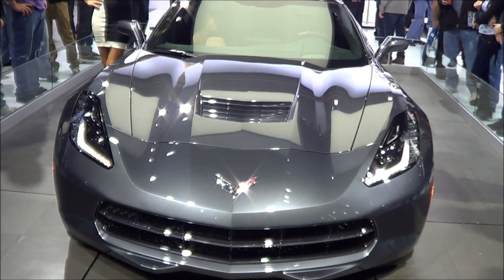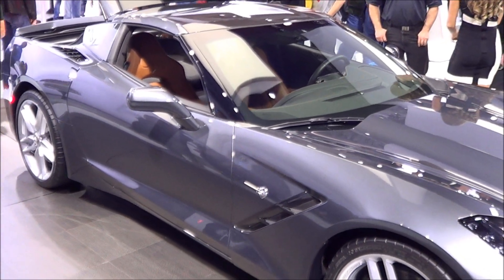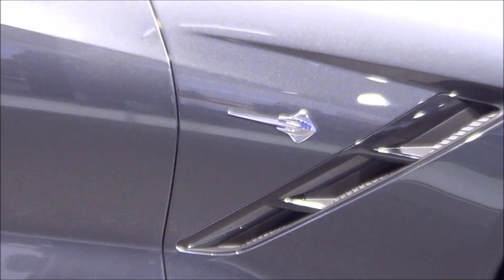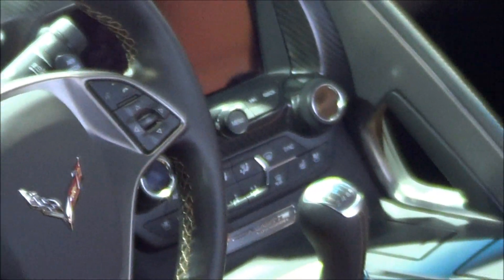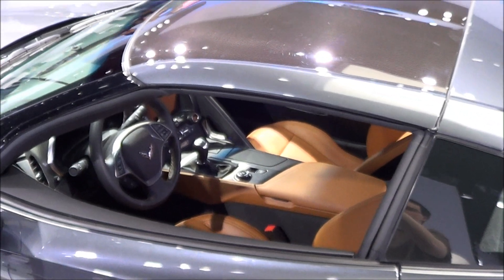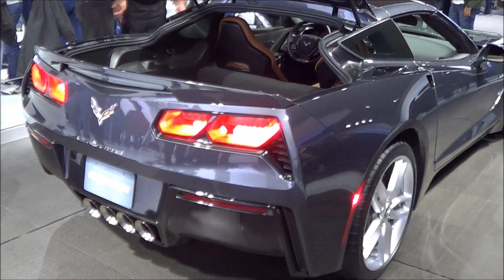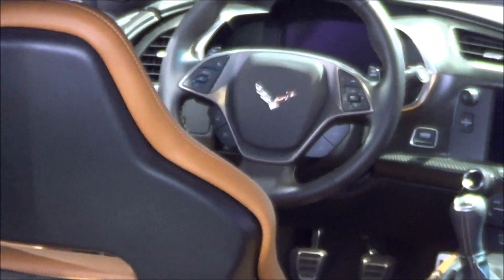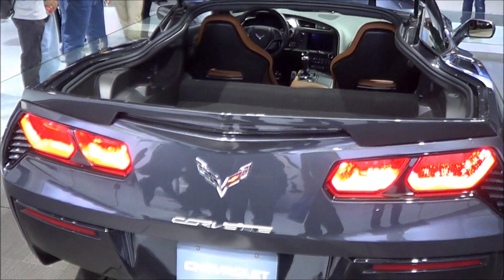New York Auto Show 2013: 2014 Chevrolet C7 Corvette Stingray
C7 features redesigned suspension hardware with new aluminum control arms and stiffer links, knuckles, and bushings. The front and rear cradles are now hollow cast aluminum with stiffer attachment points for the suspension. Bilstein shocks are standard and upsized on the Z51 performance model (which returns after a four-year hiatus) for stiffer body control -- or why not spring for third-generation magnetic shocks? Whichever way you go, they hold down narrower 18-inch front/19-inch rear wheels (19 and 20 inches, respectively, and forged on Z51 cars) that improve the turning radius without sacrificing grip. In one of many crossovers from racing development, the same Michelin engineer who designs tires for the Corvette Racing Team now also designs the standard Pilot Super Sport Run-Flats that are unique to the C7.

Behind those wheels are standard Brembo brakes that, while slightly smaller in diameter than before, boast 35 percent more swept area thanks to larger pads that cover more area on the rotor face. Z51 cars get larger front discs (13.6 inches versus 12.6 on the base C7) with 6 percent more swept area than a current Corvette Grand Sport and a lot more bite. Chevrolet says the new Stingray will stop 11 feet shorter than before, putting its 60-0-mph braking comparable with that of the mighty ZR1, which we measured at 94 feet. Things upstream of the wheels have improved as well. In the front end of the current car, Corvette Racing found consistent failure points in the mounts for the steering system. The C7's steering system has been hard-mounted and beefed up, and the support structure is now, according to Chevrolet, 500 percent stiffer. The new electric power steering features a variable ratio and variable resistance for every circumstance.

On the other end, the Z51 sports an electronically controlled mechanical limited-slip differential that can go from open to locked in "tenths of a second," and can vary clutch engagement infinitely. Just ahead of that is the new seven-speed manual trans, an evolution of the Tremec six-speed in the C6. As well as the third overdrive gear (Z51s get shorter performance gearing and a closer overall ratio spread), it boasts active rev-matching for up- and downshifts. A hall effect sensor on the shift rail monitors every minute movement of the shifter and predicts what gear you'll want next, then revs the engine to match. Don't want the computer doing the work? Click either "paddle" on the back of the steering wheel to turn it off. The transmission also features a smaller dual-mass flywheel and smaller, twin-disc clutch that improves clamping power while reducing inertia and shift effort. And, yes, it still has skip-shift. If manual shifting isn't your bag, there's also the paddle-shifted six-speed automatic. It's an update of the current 6L80 automatic and features a smaller torque converter, which carries less inertia for -- you guessed it -- faster and smoother shifts. Otherwise, all updates are in the software to improve shift speed, rev matching, and gear prediction. You can also do it yourself via the steering wheel paddles.

Providing the go power is the latest update to Chevrolet's famous small-block V-8. Resurrecting the LT1 moniker, the updated engine displaces 6.2 liters and pumps out at least 450 hp and 450 lb-ft of torque. The improvements in peak power are modest, but Chevy says the power curves are greatly improved, with the new engine producing as much torque between 1000 and 4000 rpm as did the 7.0-liter V-8 in the Z06. Helping to produce the extra grunt is direct fuel injection, continuously variable valve timing, and completely redesigned combustion chambers. On the other side of the spectrum, cylinder deactivation allows it to run in four-cylinder mode, a proven technology with the automatic and a first for a manual transmission car. Chevy says it's good for a 10 to 20 percent bump in fuel economy. Contrary to what you might think, the engineers say the large-displacement V-8 makes for a more efficient car because it makes enough torque in V-4 mode to stay in that mode more often. Chevy rejected a twin-turbo V-6 because while it delivered on power, it didn't improve fuel economy.